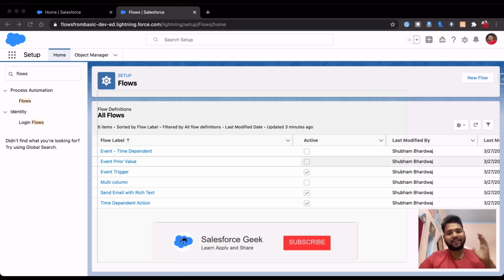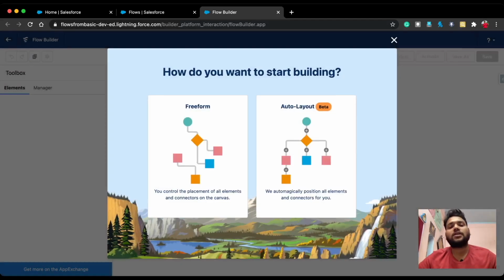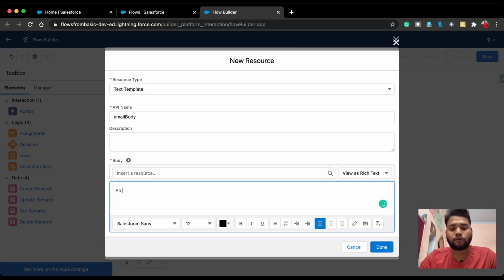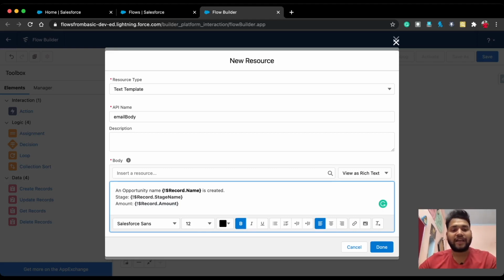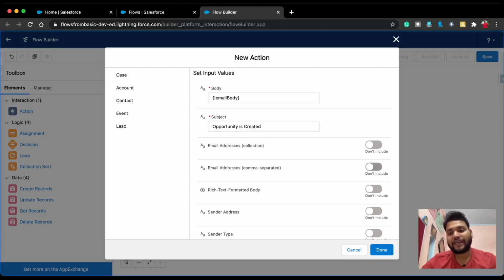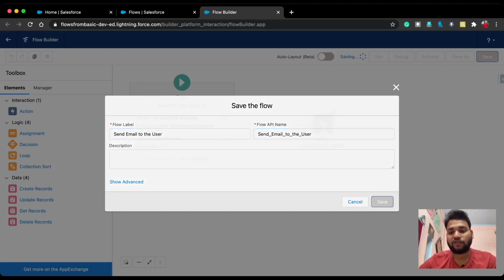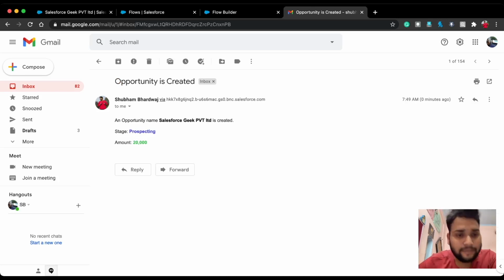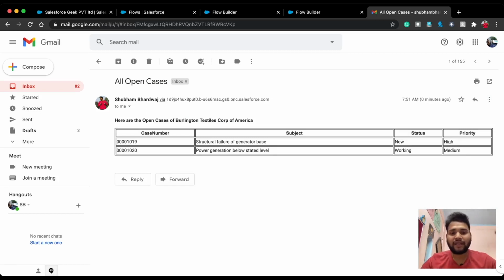Send Rich Text Emails from Your Flow Using a Send Email Action - Spring 21 Salesforce Flow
In this video I explaining How we can Send Rich Text Emails from Your Flow Using a Send Email Action.
This is a Spring 21 Update before Spring 21 flow we are not able to send the rich text in our email from the Flow